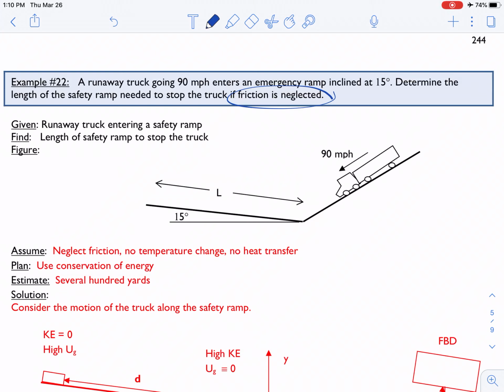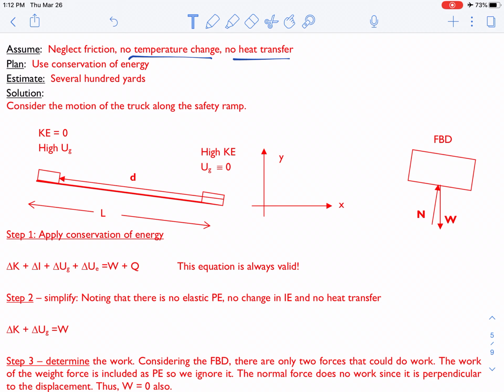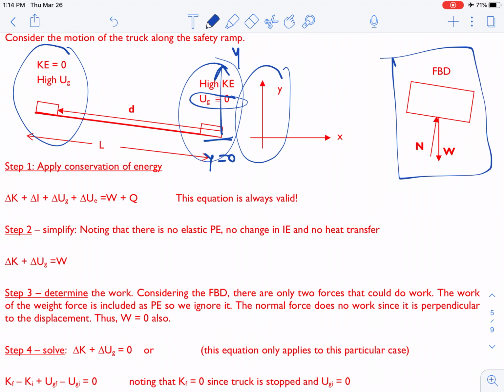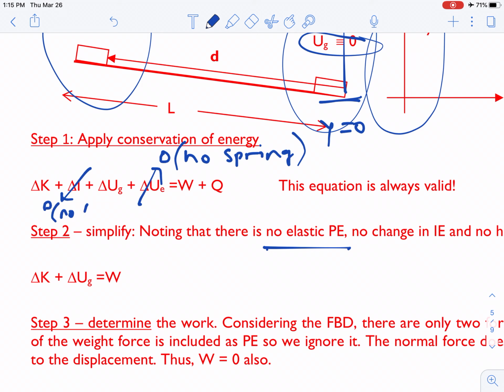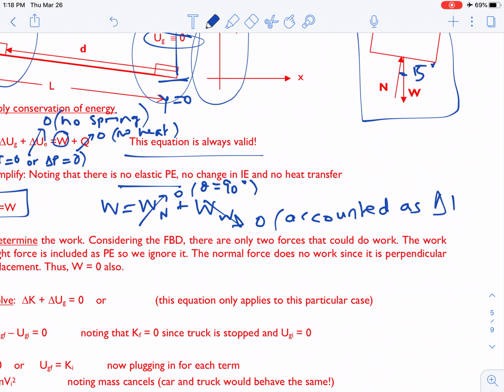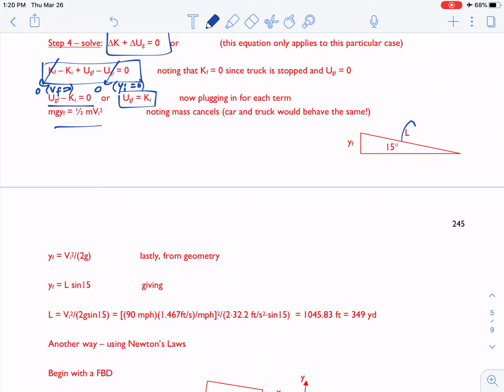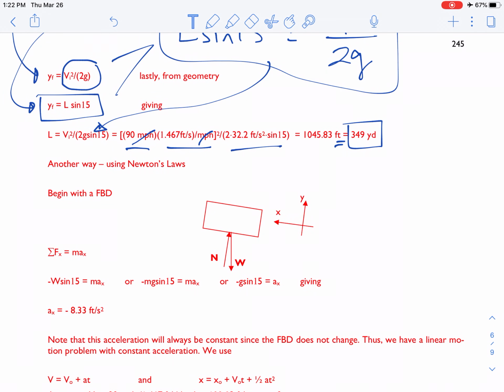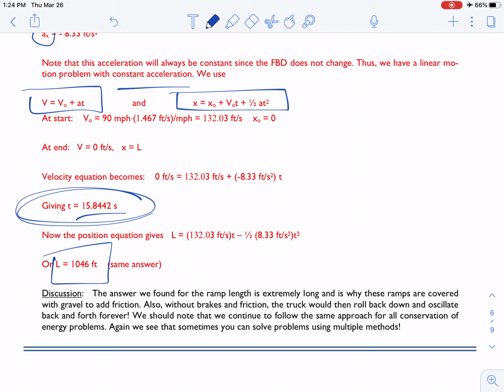Class 26 Part4 Example 22